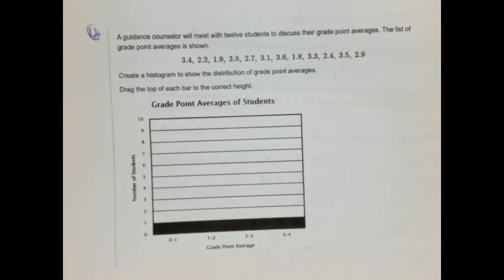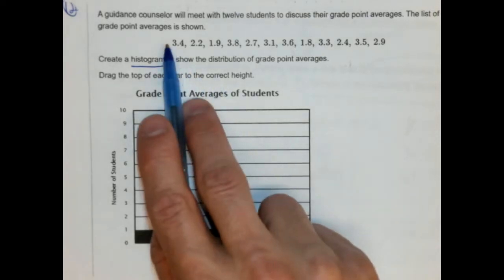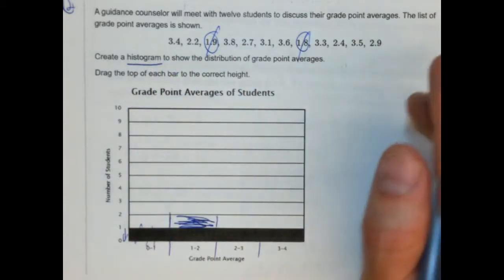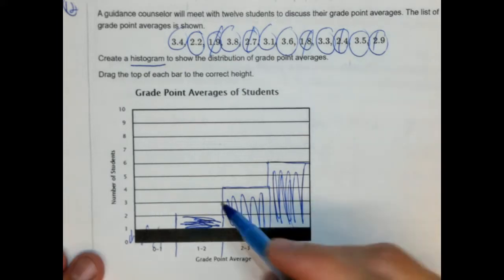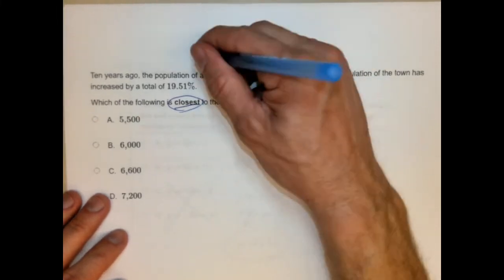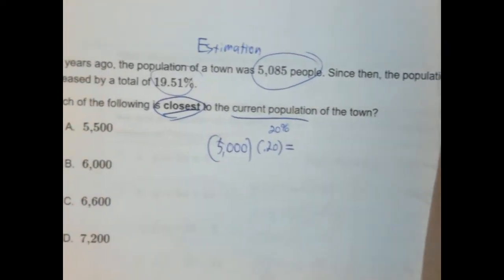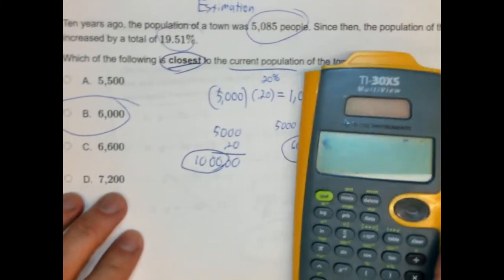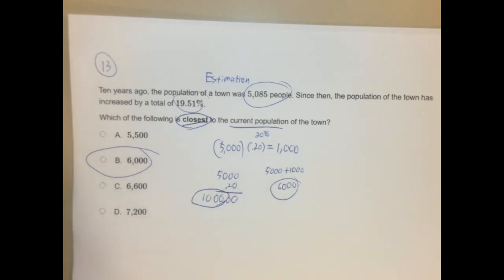MCAS Practice Test #12-13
Online Version of the Test

Printable PDF